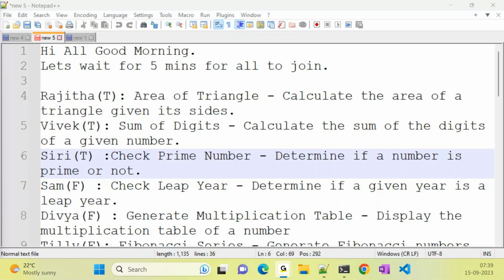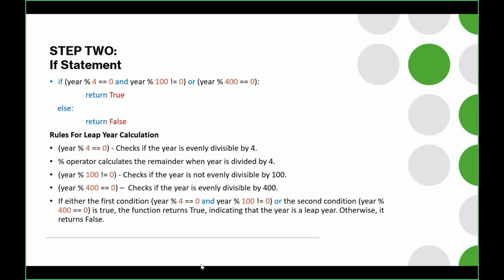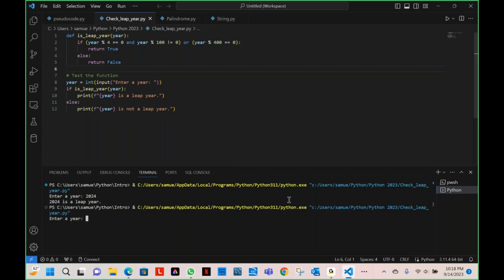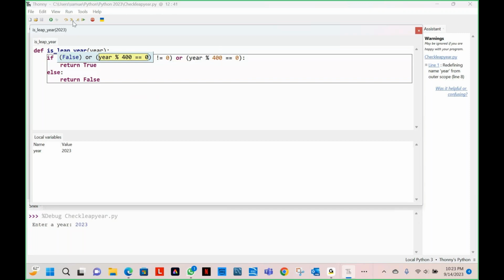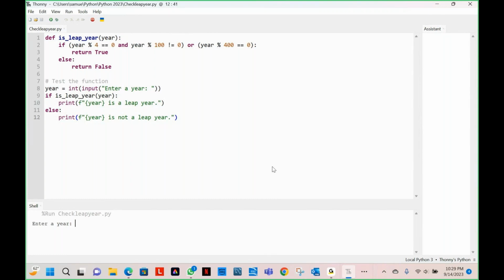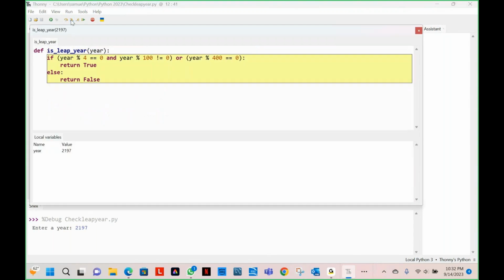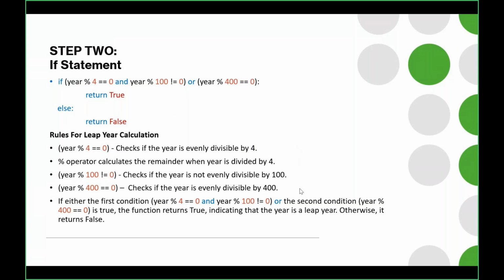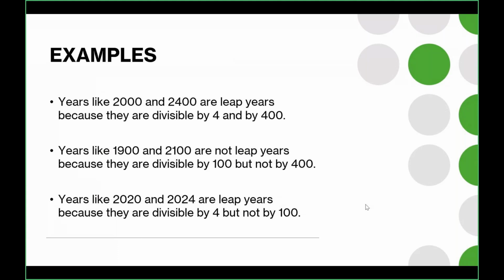Python for Beginner, Python for Automation Day 14 On 15th Sept 2023.